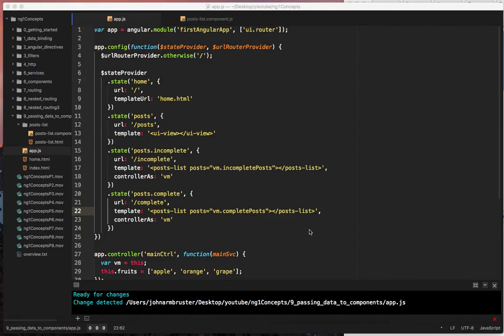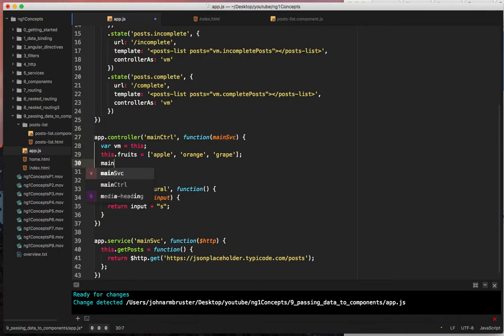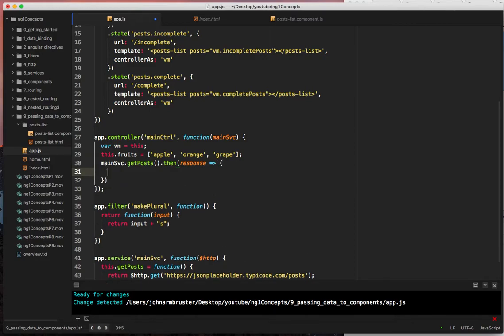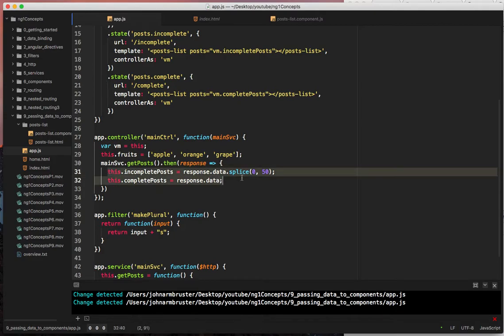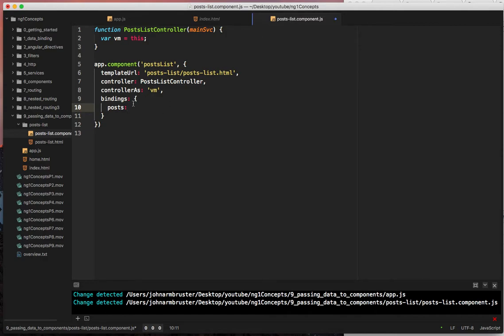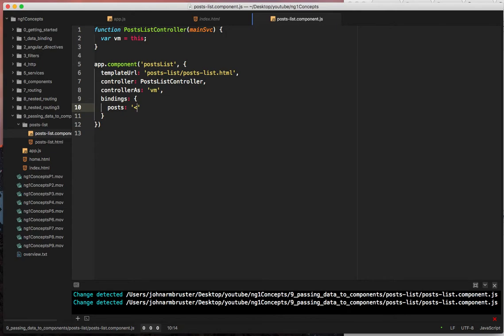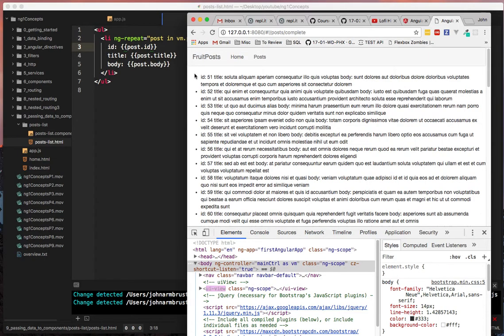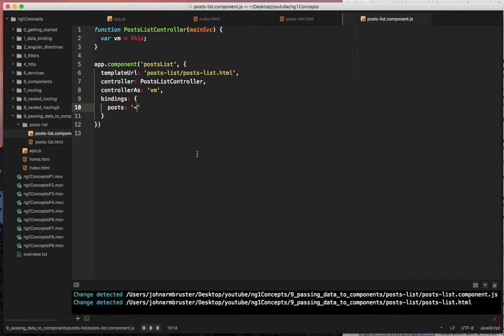AngularJS 1.6.x Tutorial - 10 - Passing data into components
In this video, we showed how to pass data into components inside of child routes using a binding on the component element tag.